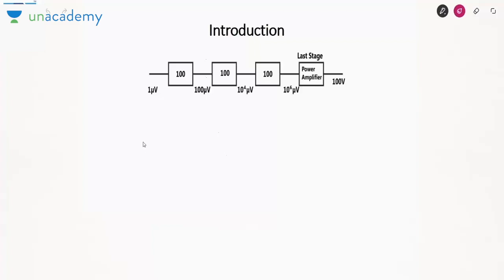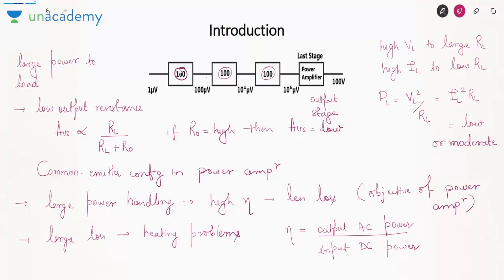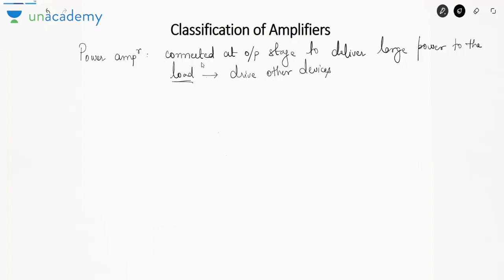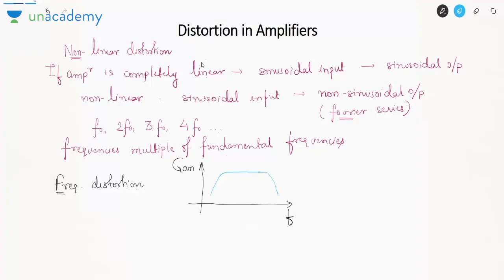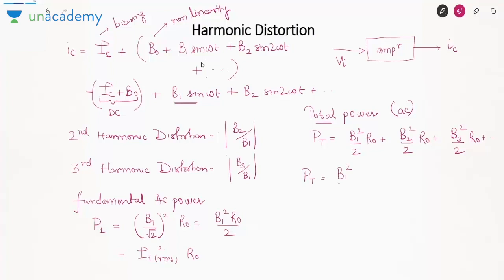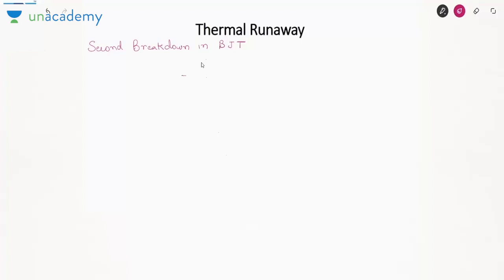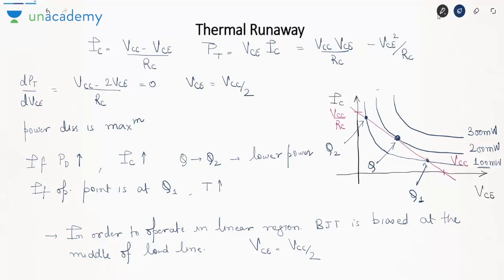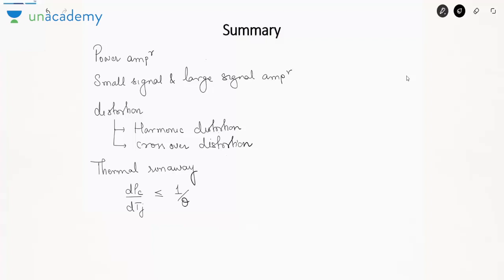Power Amplifiers - 1 | Lec 101 | Analog Electronics | GATE Exam | Ankit Goyal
3 Days To Go

⏳ Duration: 45 Minutes Click for free access to Educator's best classes